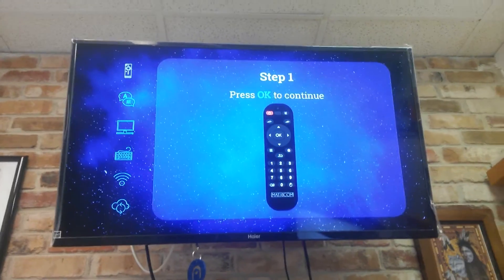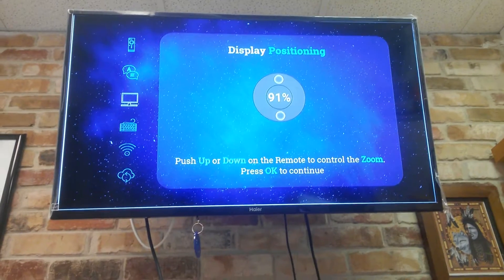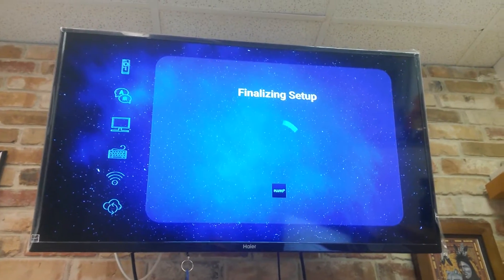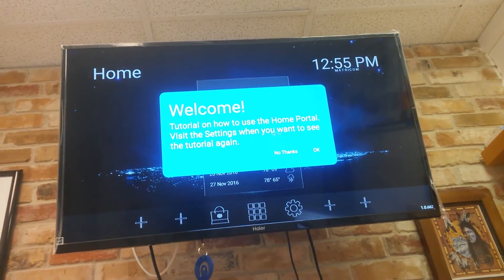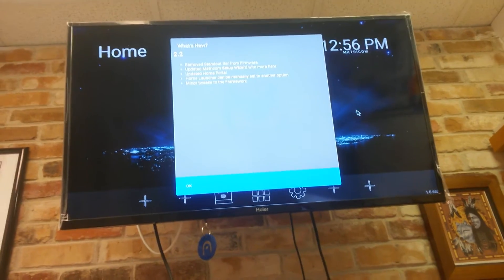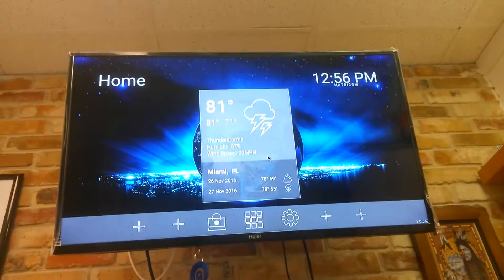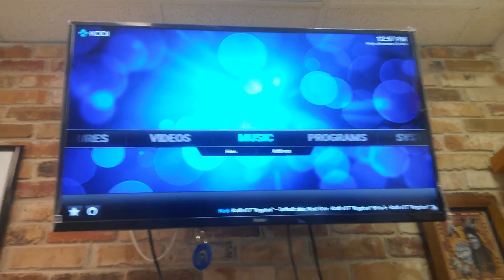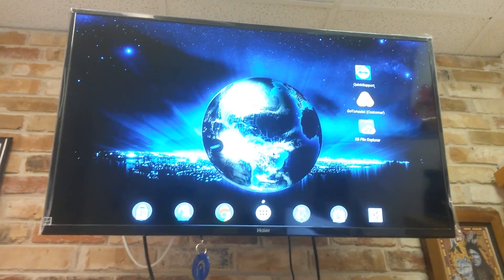G box q 2 Matricom firmware 2.2 first run setup walk through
In this video we will walk you through the initial setup of your G-box Q2 after the firmware update to Matricom firmware 2.2. Let us know what you think of the changes or if you find any bugs in the firmware. W also hope this video helped.